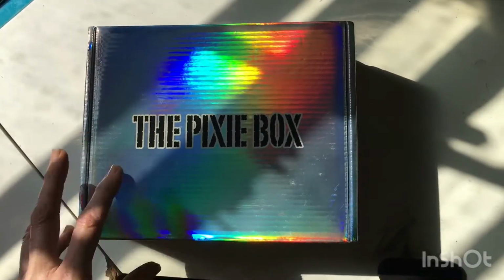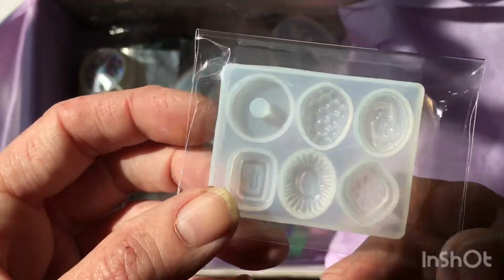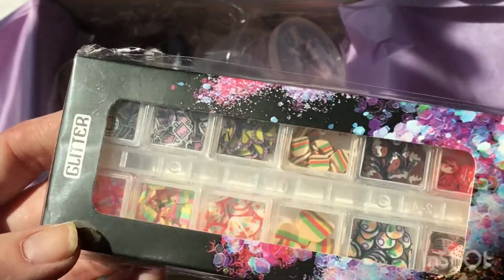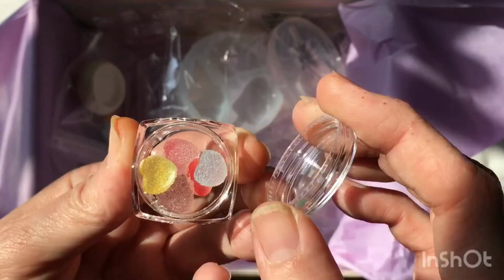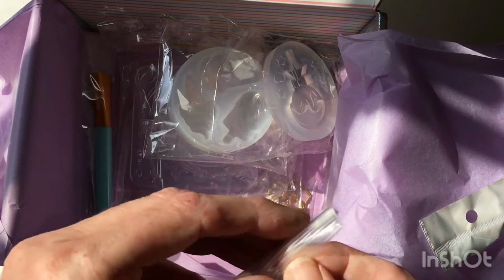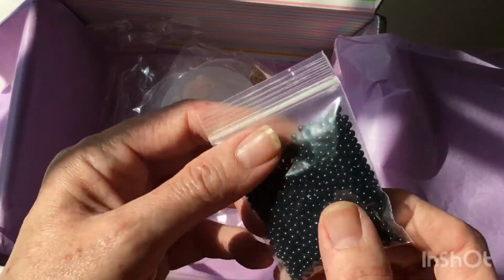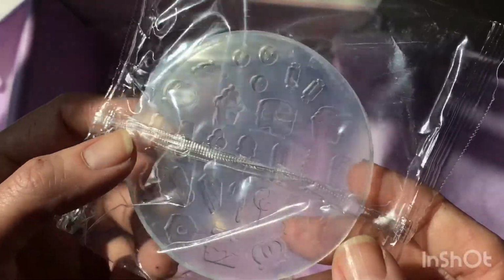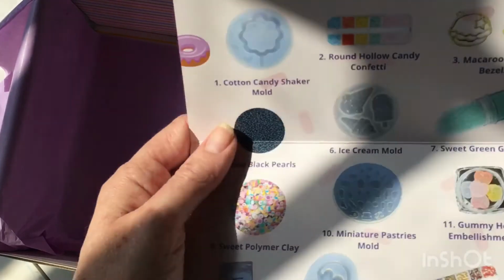sofieandtoffe thepixiebox sweettreat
PLEASE CHECK OUT MY "BUY ME COFFEE" For some interesting stuff

By sending me some resin or art supplies from any of my wish lists or buy me coffee.
Links are below. I can't wait to start hearing from you all, thank you in advance for your support.

Amazon Wish List:

Mailing Address: Support/Gifts/Happy Mail/Product Testing (Resin related only)
Shadow Craft
881 Buckley HWY
Union, Connecticut
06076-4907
U.S.A.
DON'T TELL ME YOUR SENDING, I LOVE SURPRISES.
Family Links:
Blood Stains By Connie Hunter: Author
SupurMachoJediNight: Gamer/Models
Howling In The Forest: J.K. Hawking Author